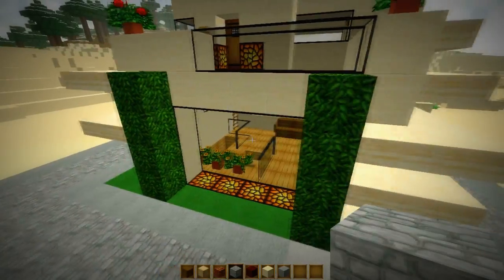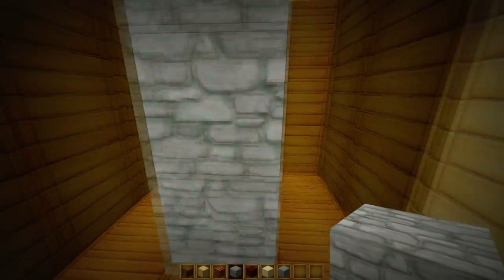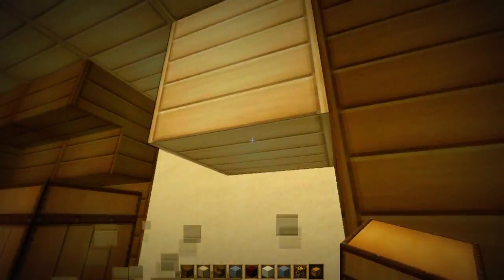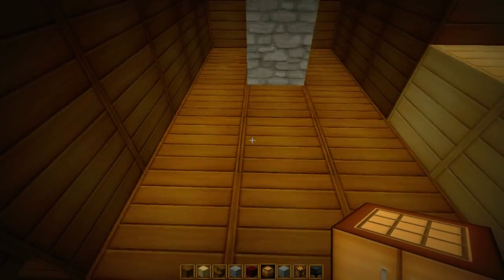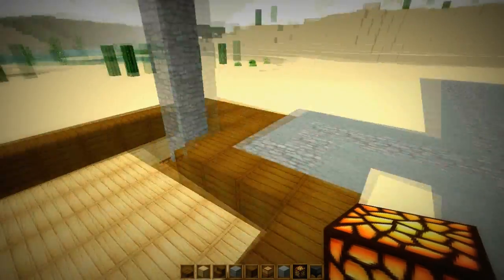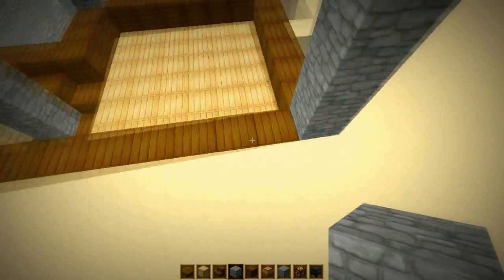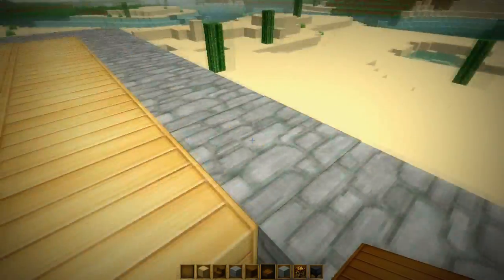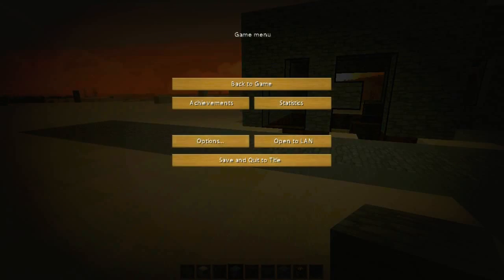Minecraft Lets Build - Modern Houses- Part 1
Hey Guys and welcome to a new series of mine. My new schedule is:
Monday:Euro Truck Simulator
Tuesdays: Free
Wednesdays: Minecraft Survival
Thursdays: Some Random Game
Friday: Free
Saturday : Minecraft Lets Build
Sunday: Free/ If I want